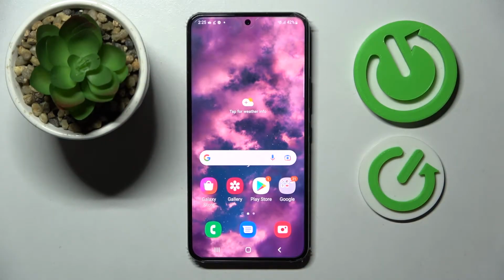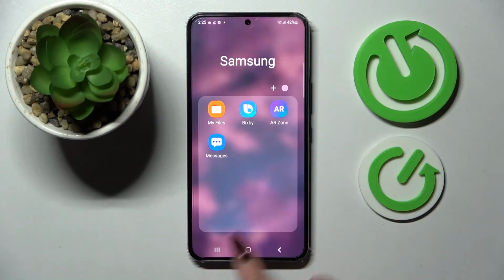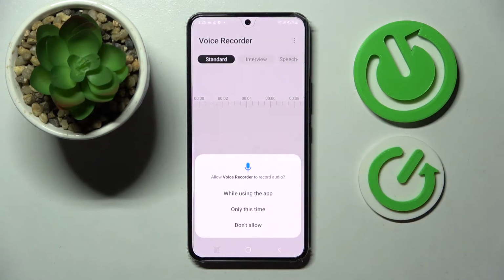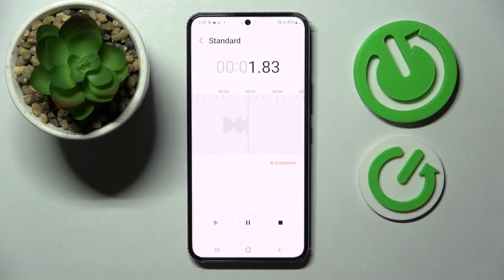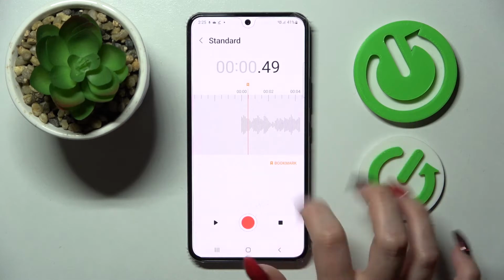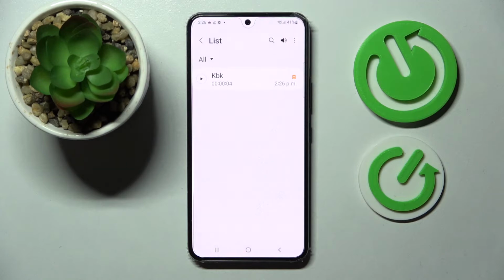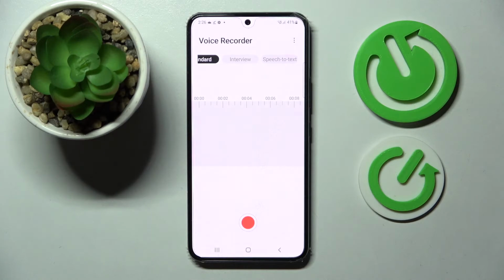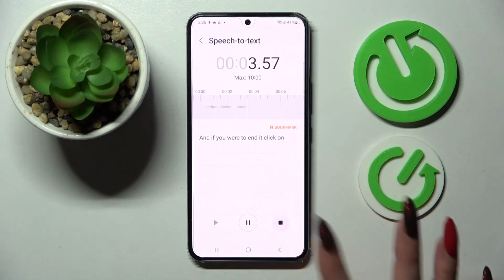How to Record Sounds on Samsung Galaxy S22 – Sound Recorder App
Check more info about Samsung Galaxy S22:
Hey Everyone! If are you interested in recording sounds with your Samsung Galaxy S22 and you want to know how you can do that with your Samsung Galaxy S22 - stay with us. Just take a look at the following tutorial and make sure that you can activate and use it on your Samsung Galaxy S22. Learn how to enter voice recorder and record some important speech or voice notes. You will have an easier and better life if you have a quick and smooth way to activate the recorder and record sounds on your Samsung Galaxy S22.

How do I Record Internal Audio in Samsung Galaxy S22?
How to Record Audio on Samsung Galaxy S22?
How to Activate Sounds Recording on Samsung Galaxy S22?